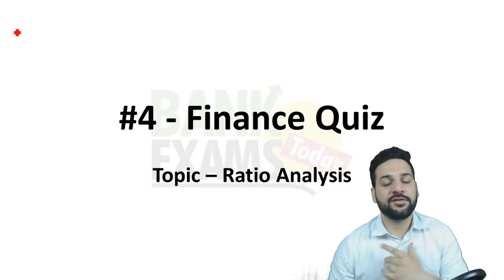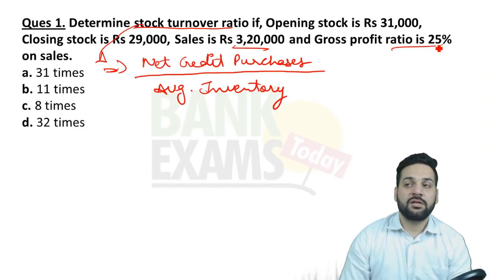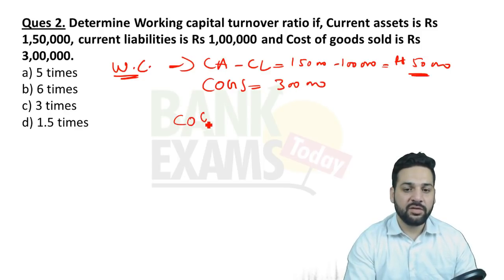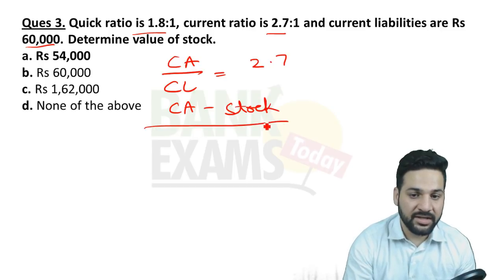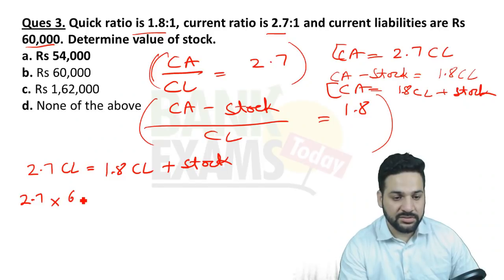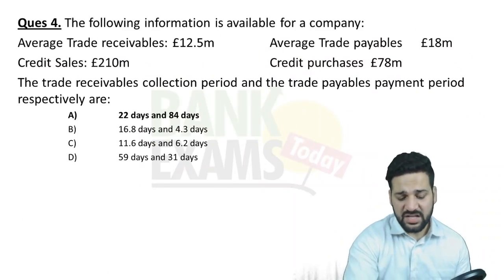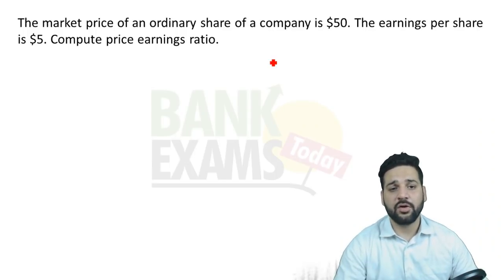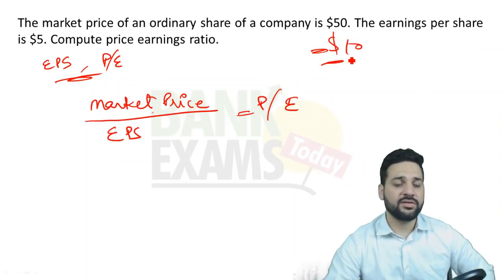Finance Quiz #4 for Bank of India Credit Officer Exam (Topic - Ratio Analysis)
Hello students,
This is 4th part of Finance Quiz series. These questions are important for RBI Grade B and Bank of India credit officer exams.

Today's topic - Ratio Analysis

Take a demo on BankExamsToday.com